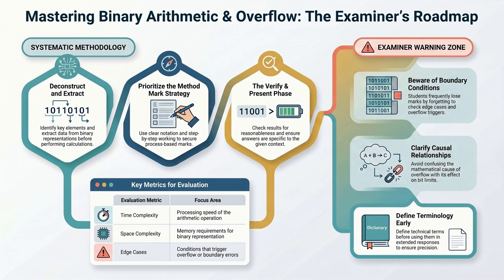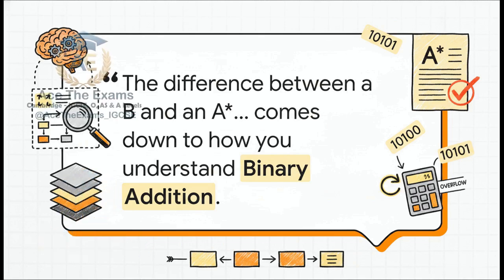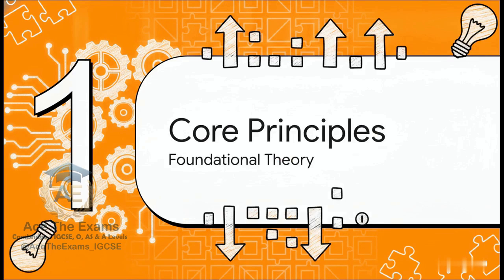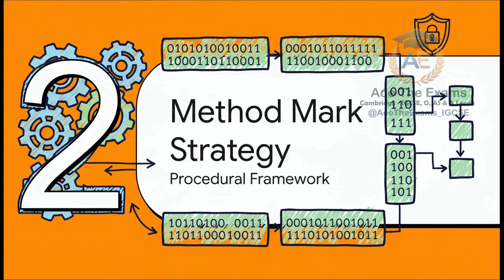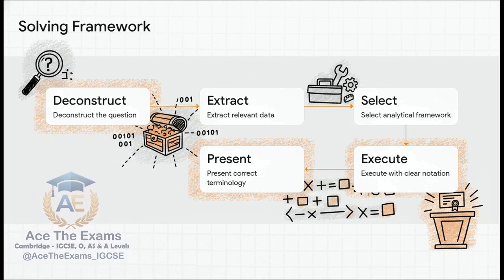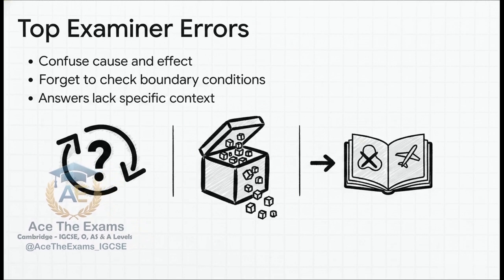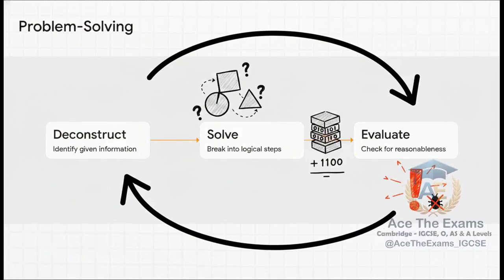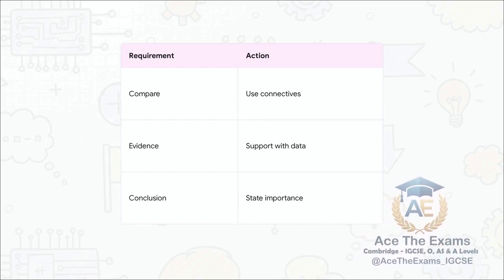A* Exam Guide: Binary Addition a... | Cambridge AS and A Level Computer Science 9618 | Ace The Exams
Topic: Binary Addition and Subtraction with Overflow Computer Science 9618 AS and A Level